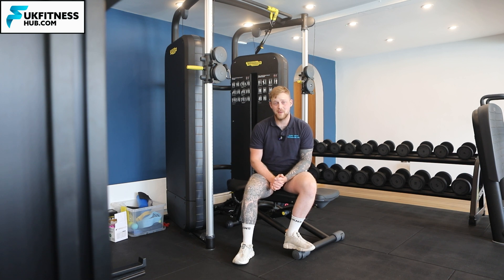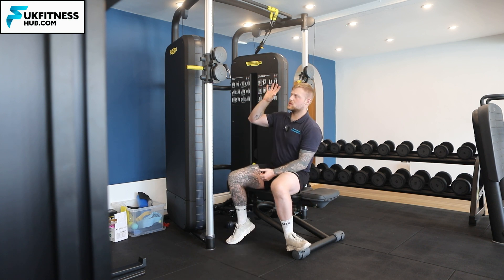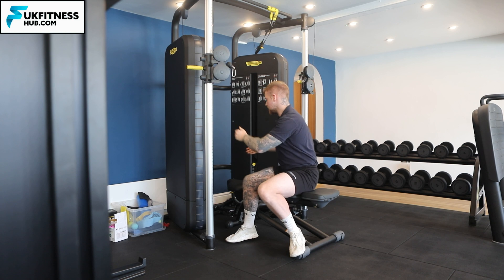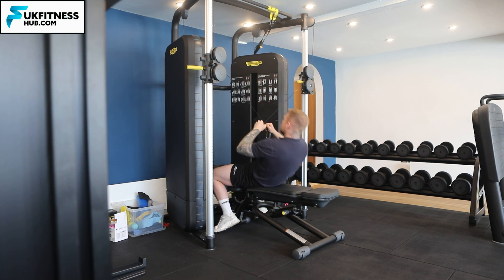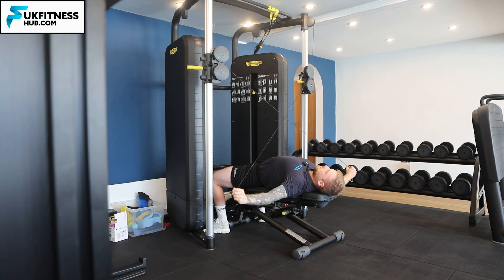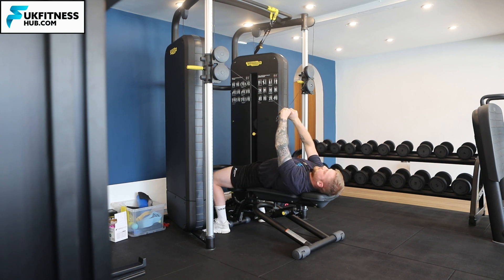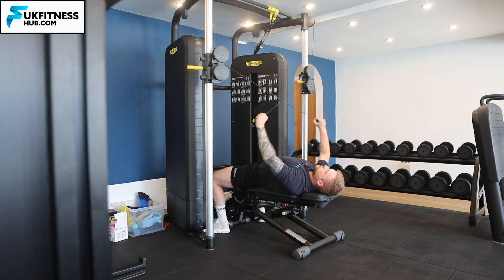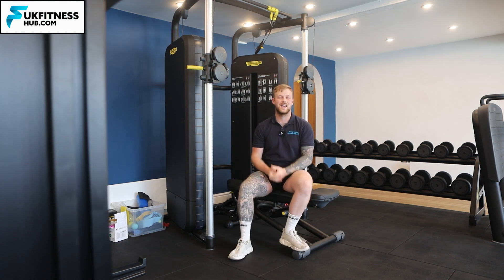Exercise Tutorial: Reverse Cable Fly On Bench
Place one hand on the opposite cable and do the same with your other hand until your arms are crossed over. Lay on a bench in a supine position with the cables still in your hands when begin to lower the cables until your elbow is in line or just below your shoulder.